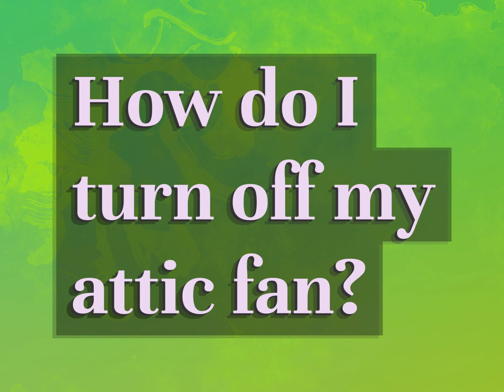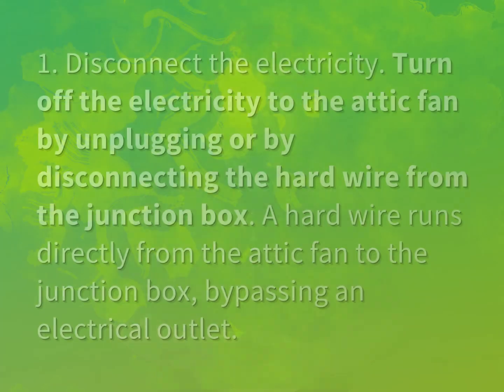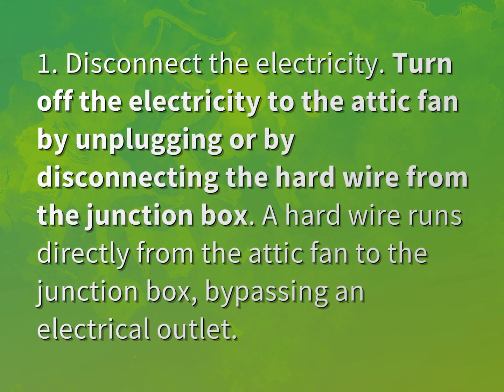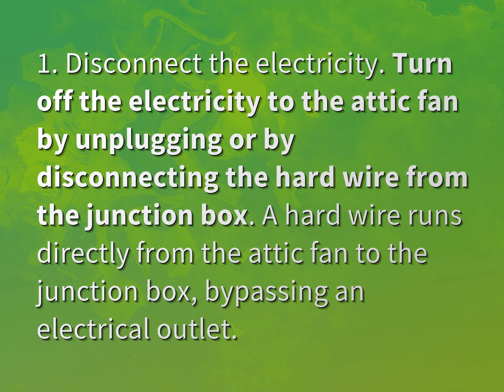How do I turn off my attic fan?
James Webb (2022, August 5.) How do I turn off my attic fan?
    WHYS.video